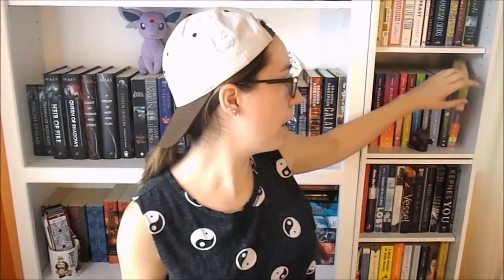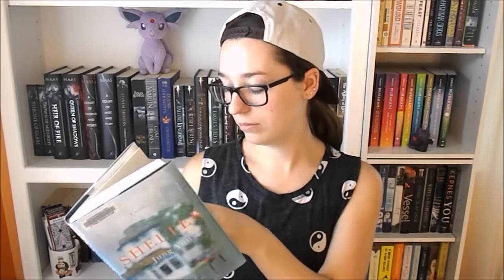CRAMATHON TBR | July 9-12 2016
Let's CRAM SOME BOOKS AWE YAH